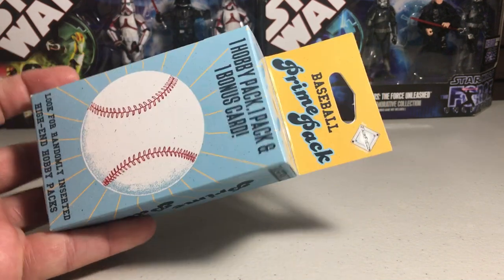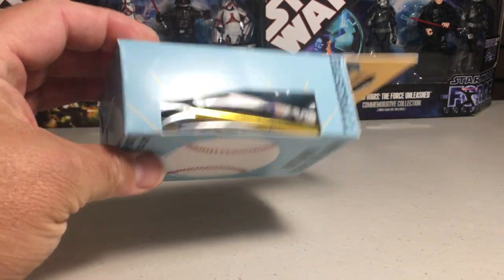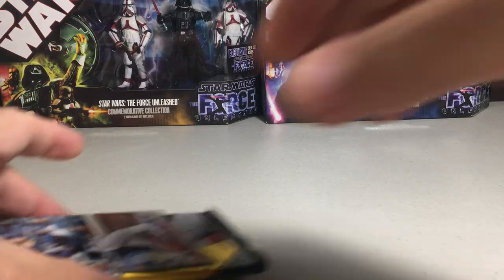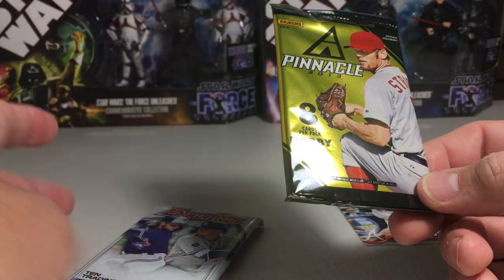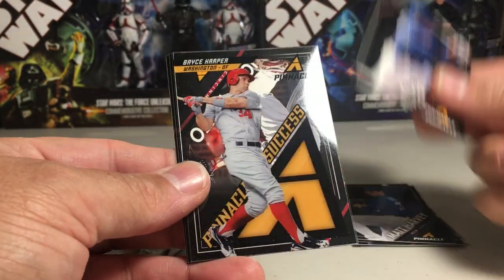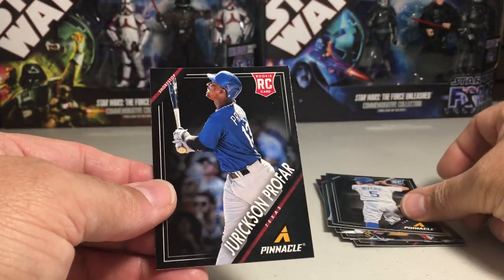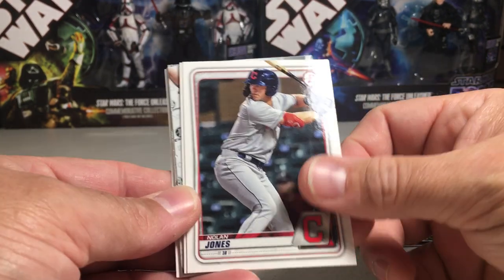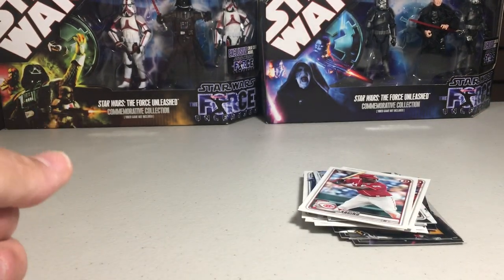Opening a 2020 Fairfield Company Baseball Prime Pack of Cards